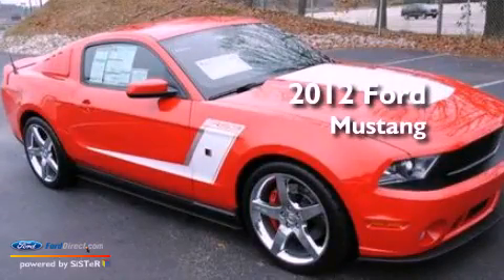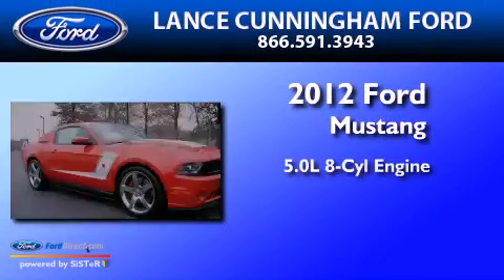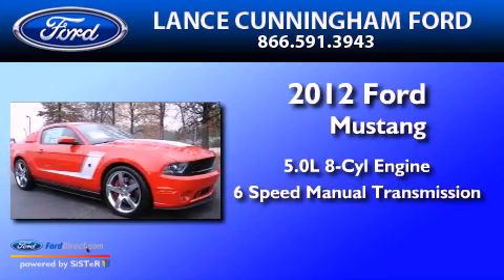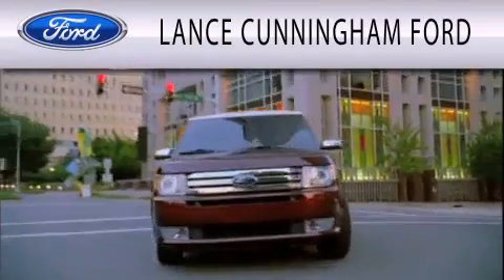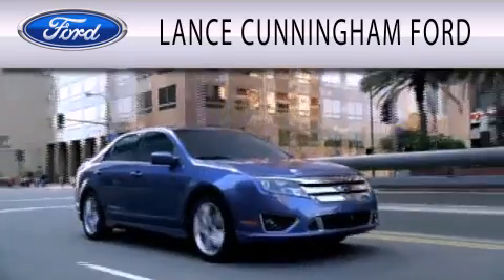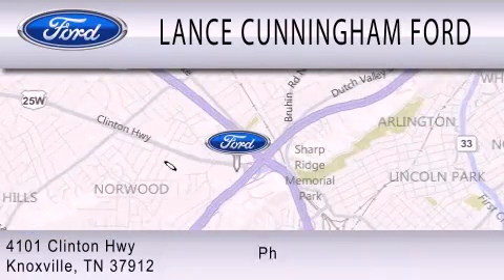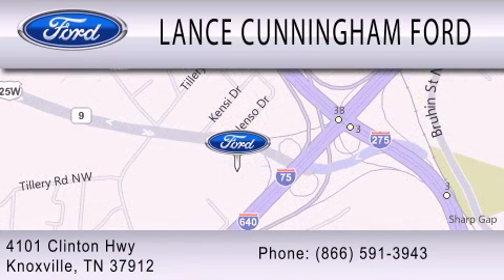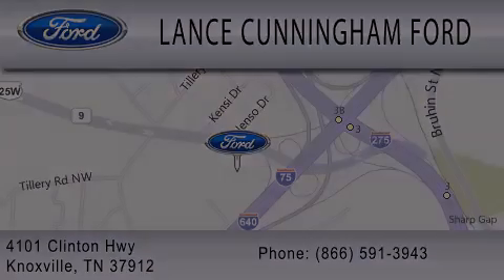2012 Ford Mustang Knoxville TN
Year : 2012
 Make : Ford
 Model : Mustang
 Engine : 5.0L V8 32V MPFI DOHC
 Trans . : 6-SPEED MANUAL
 Exterior : RACE RED
 Miles : 21

 Stock : 20235